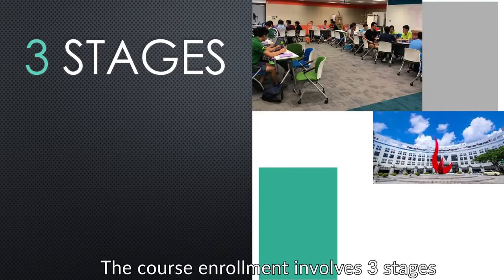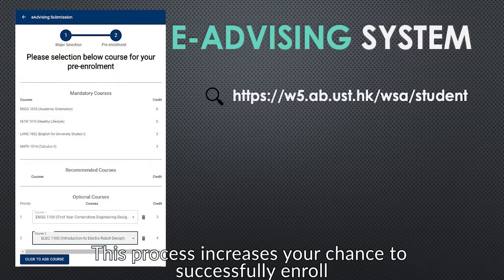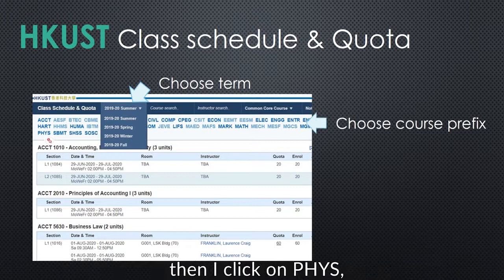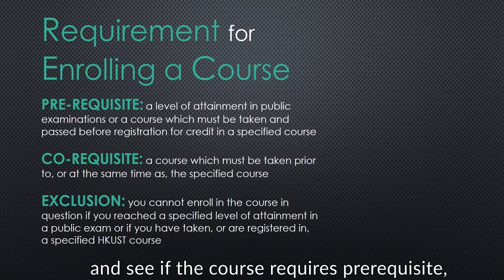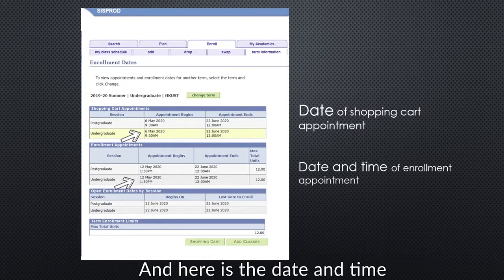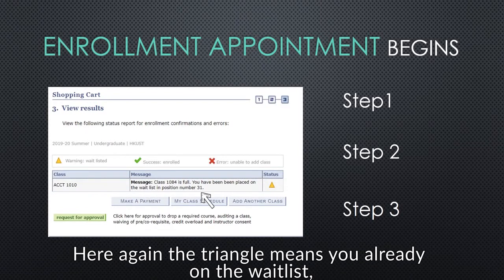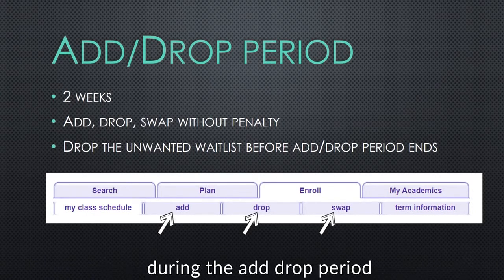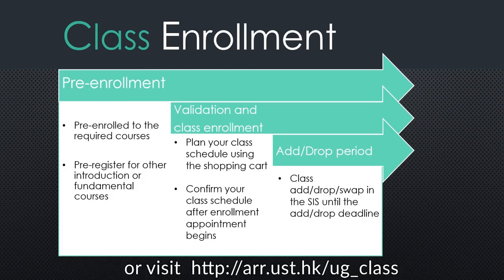Academic Advising: Course Reg Procedure